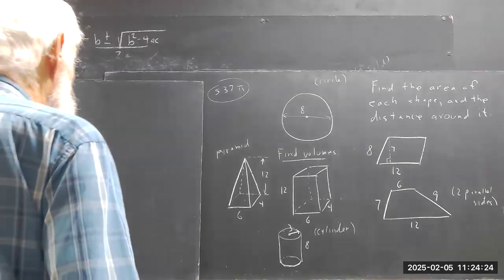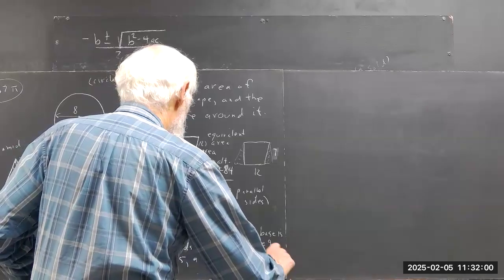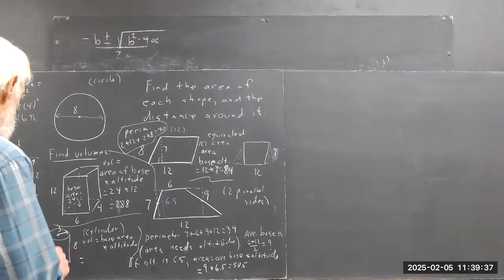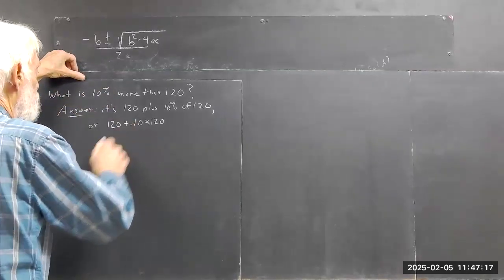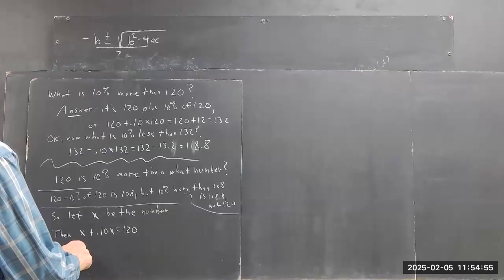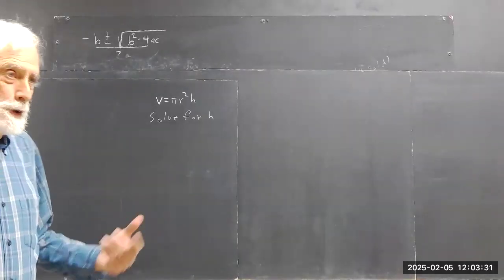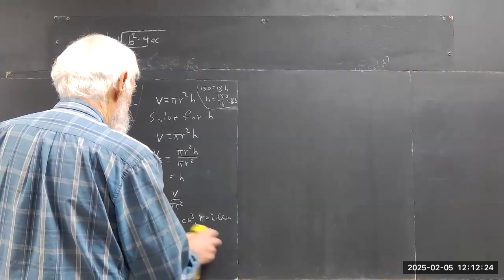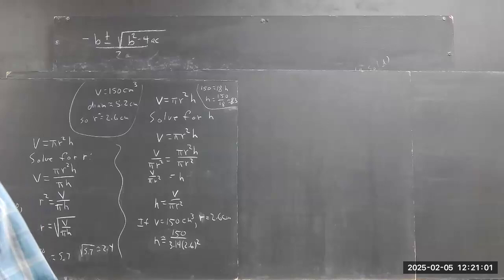dagM60_250205_properties_of_geometric_figures__percents__solving_formulas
In this meeting, David covered various geometric concepts, including properties of parallelograms, circles, and cylinders, as well as calculations for area, volume, and percentages. He emphasized the importance of understanding underlying concepts rather than memorizing formulas and encouraged geometric thinking and visualization to solve problems. David also conducted experiments and demonstrations, including calculating the volume of a cup and solving equations for different variables in a cylinder.